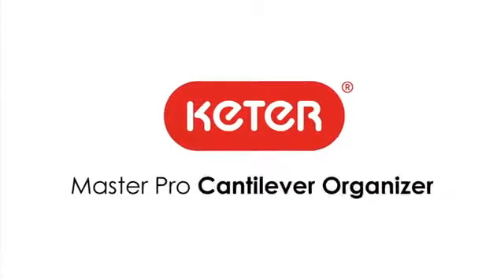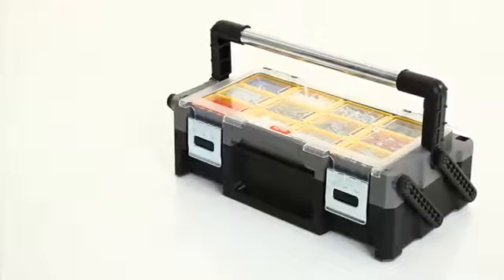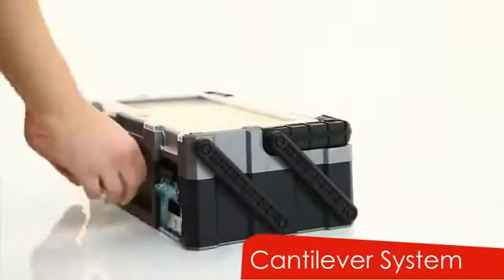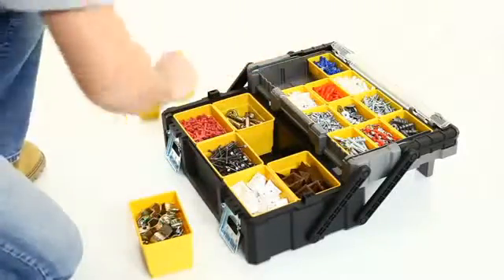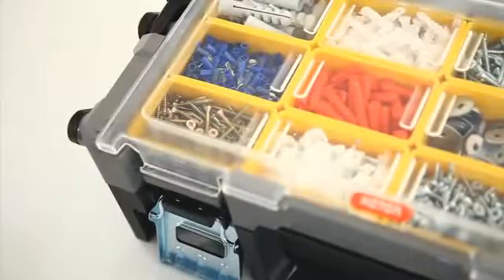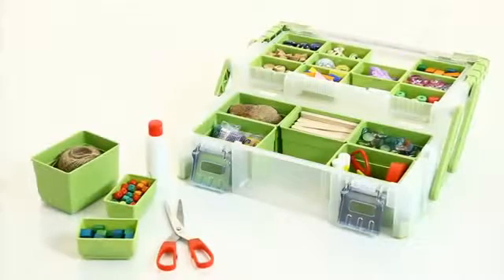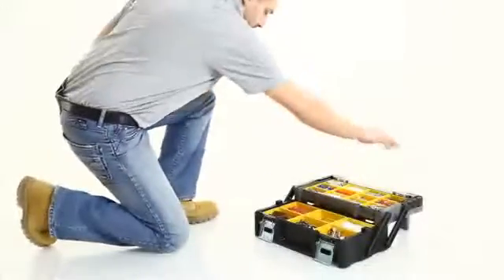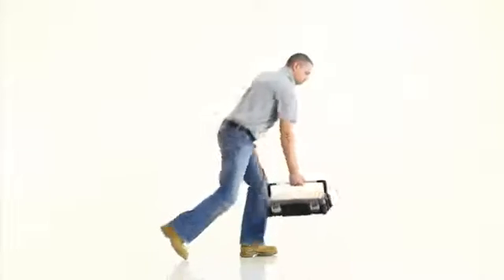Keter 's Master Pro Cantilever Organizer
KETER Cantilever Master Pro 18"  Βαρέως τύπου organizer με άνοιγμα προβόλου για εύκολο ελέγχο του περιεχόμενου.